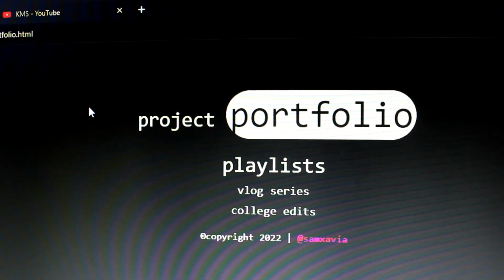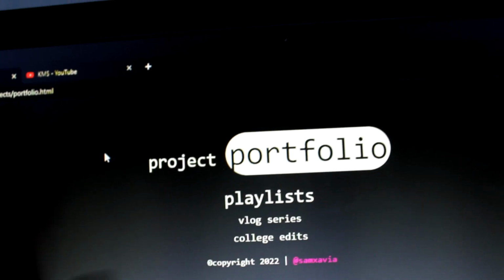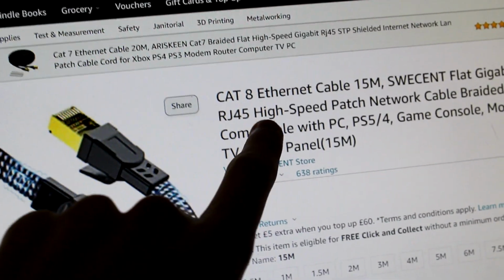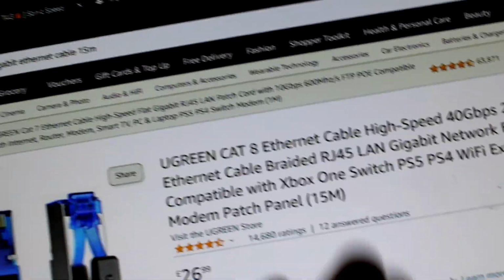we got hacked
welcome to vlog_038
inside of this episode we got hacked on fuzecraft as well as we start sorting out my new office to make sure that we can have good wifi as well as make everything more efficient.

luckily fuzecraft (my minecraft server) and my discord server is now secure.

my website is a work in-progress project, so feedback is welcome.

next ep: tba

chapters
00:00 | the start of the office space
00:23 | what's the point of this office
01:25 | timelapse
01:33 | my portfolio (on my website)
02:02 | wifi is weak (needing new internet)
03:30 | measuring
04:40 | results
04:12 | purchasing cable
05:08 | fuzecraft season 2 coming soon
05:44 | fuzecraft & discord was hacked
07:53 | outro

tags; samxavia, samantha e xavia, samantha xavia, vlog, daily vlog, daily vlogger, daily vlogs, samantha, xavia, xavier, sam